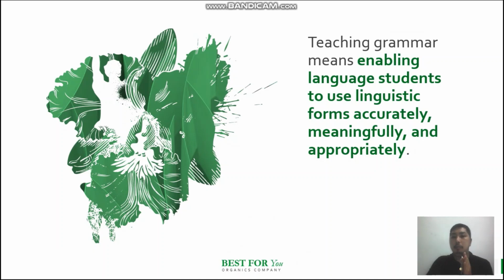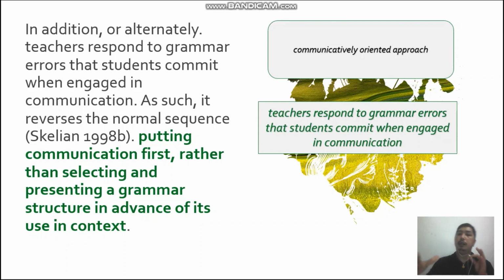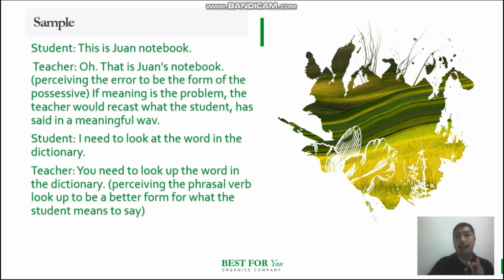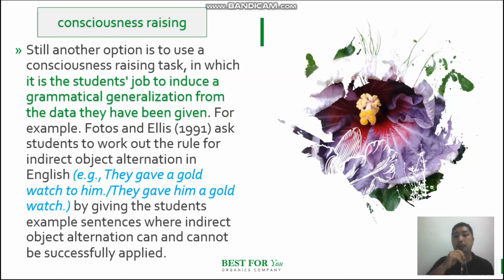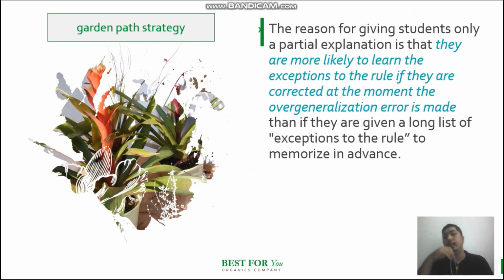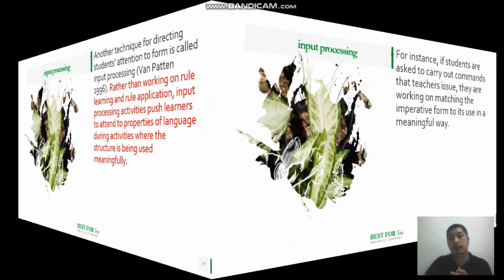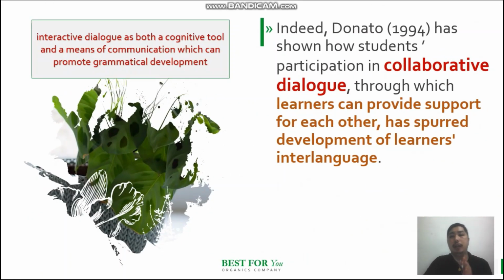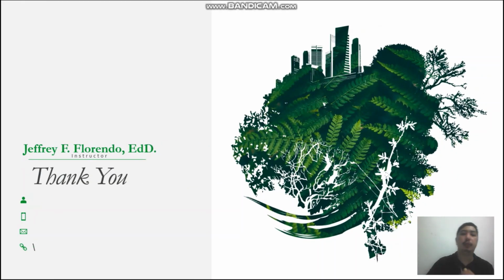Teaching Process Teaching and Assessment of Grammar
This video discusses some strategies and approaches which could be used in teaching grammar